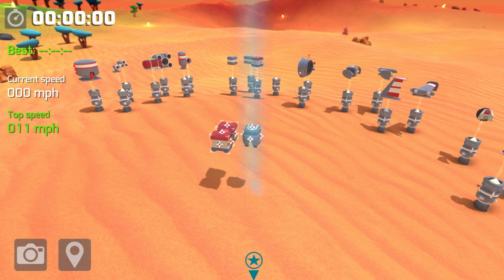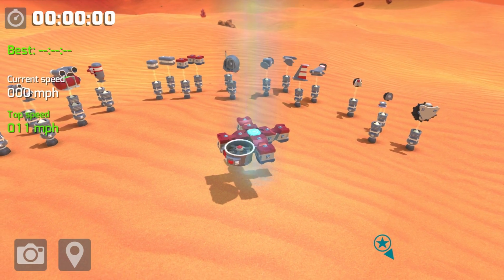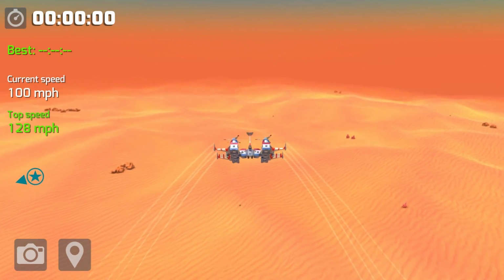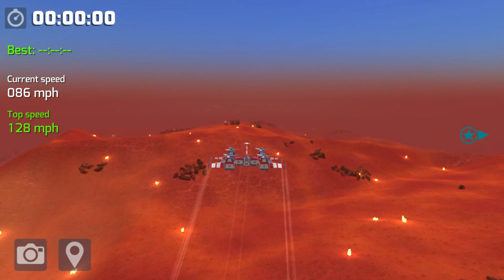TerraTech - How To Make A Quadcopter! (Flying Tutorials & Lessons)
It's time for some TerraTech flying tutorials and lessons! Today, we're learning how to make and fly a Quadcopter in the Wing It Challenge scenario! Have fun :D

TerraTech is an open world sandbox survival game from Payload Studios. Set amongst the stars, this is the story of an Earth contending with an expanding population and environmental damage, with profit-driven multinational corporations leading the charge to seek out and colonise new planets.

Thanks very much for watching!
Interested in a YouTube partner with premium ads and a decent forum? Check out Maker Gen!